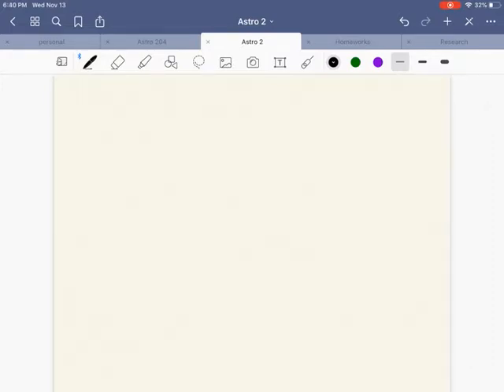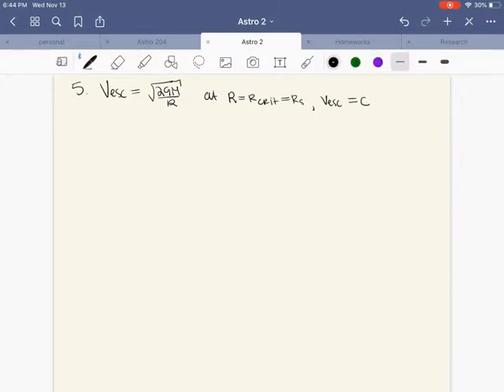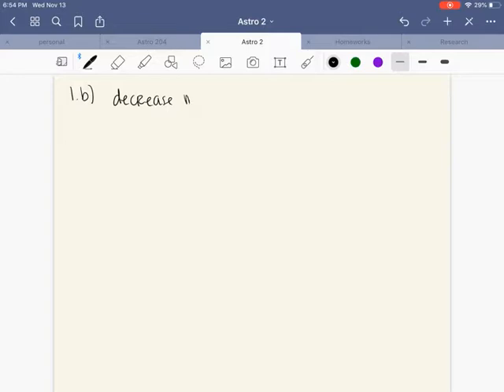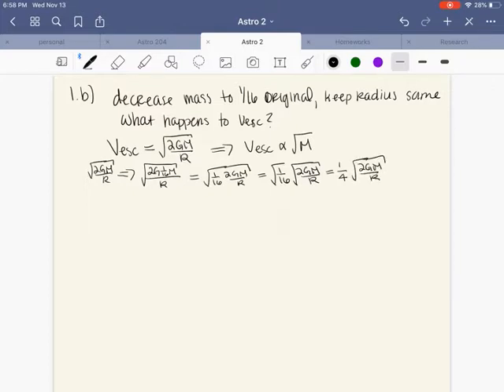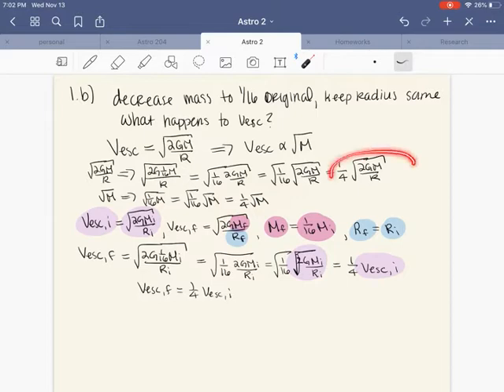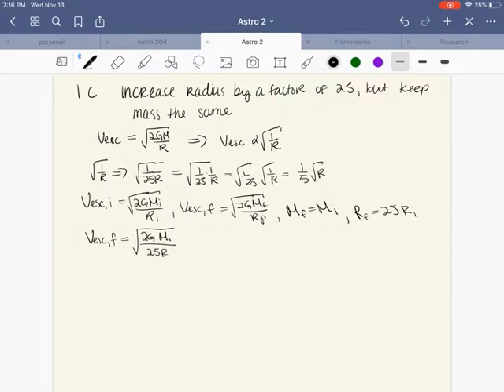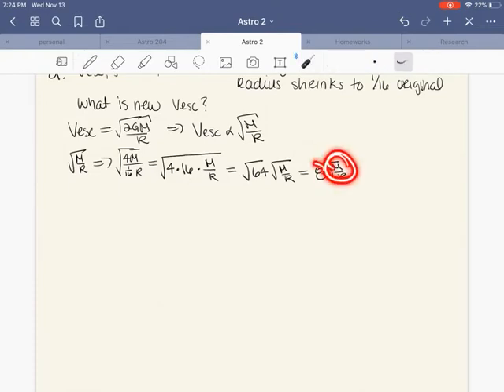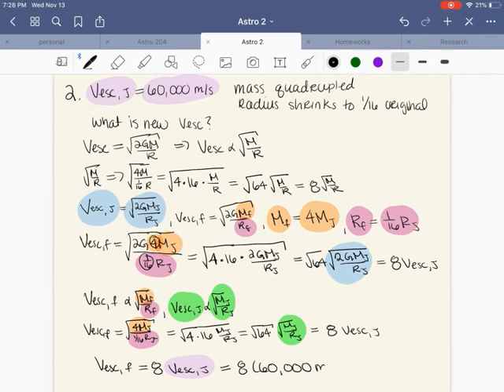AY2 Quiz 3- Math Problems from HW and Review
The worked out math problems from the homework, as well as a couple examples from the math review posted on the class website.